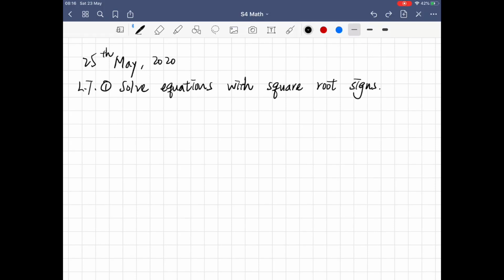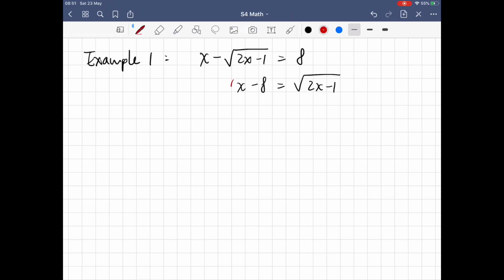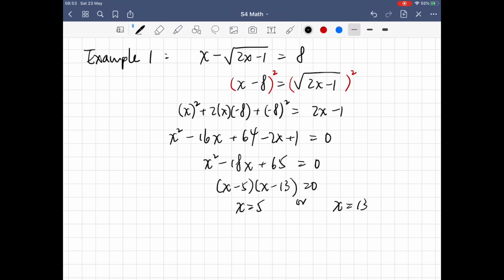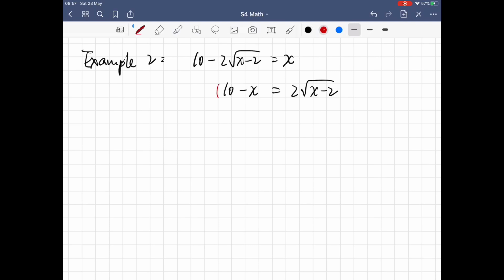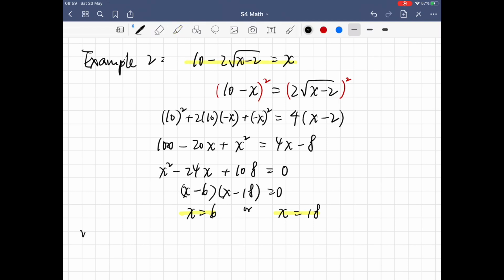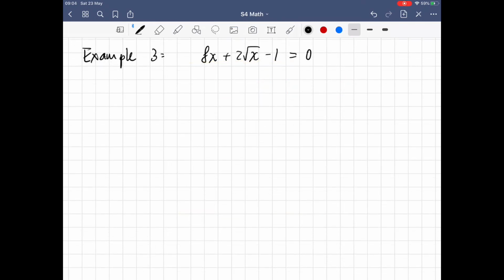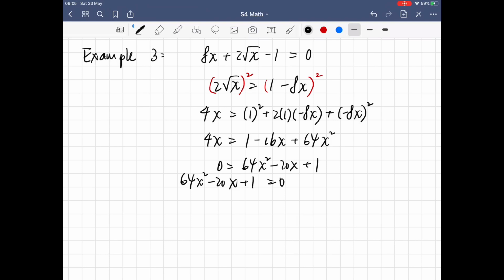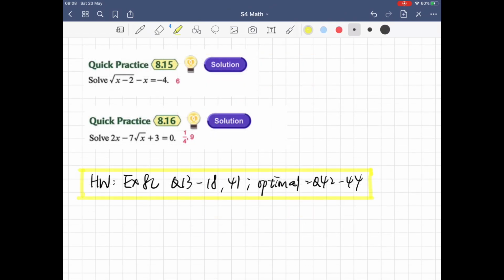(11) Ch8.3 Solving equations with square root signs